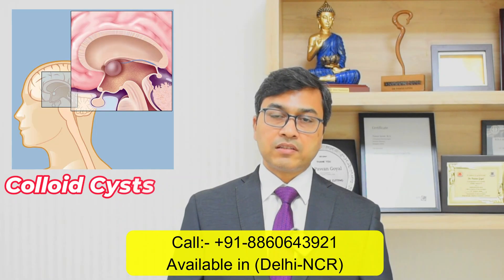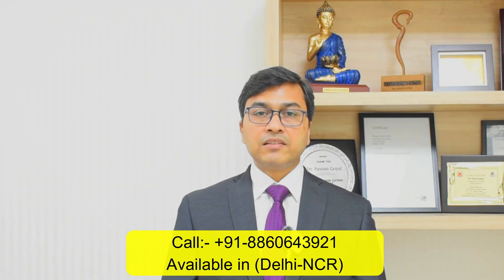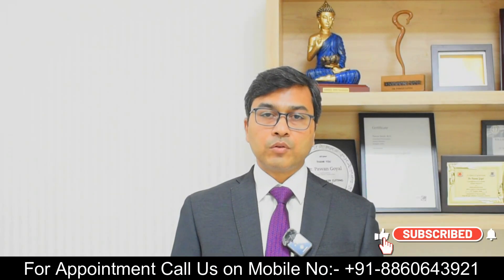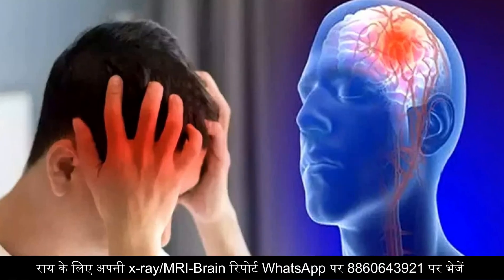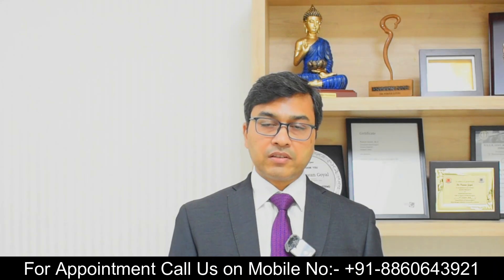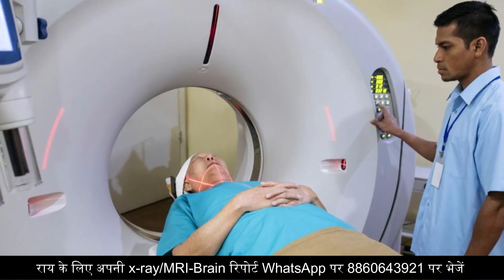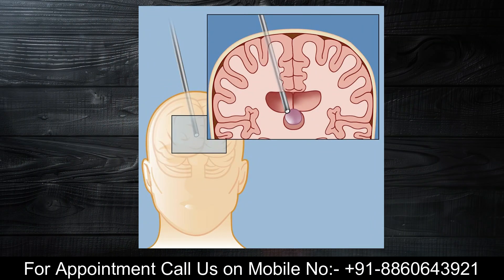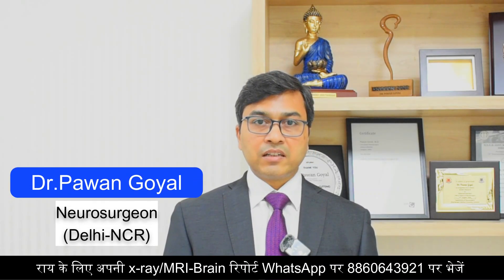Colloid cyst- treatment | Dr. Pawan Goyal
MBBS,MS, MCh (Neurosurgery)
Post Graduate Programs: KGMU - Lucknow
Graduate Programs: Pt. B D Sharma, PGIMS, Rohtak

Started his medical career in 1996. Has done his MBBS and MS (General surgery) from Pt.BDS, PGIMS, Rohtak. Did his neurosurgery training from KGMU-Lucknow. Has got published paper in various journals and has presented paper in various national and international conferences.